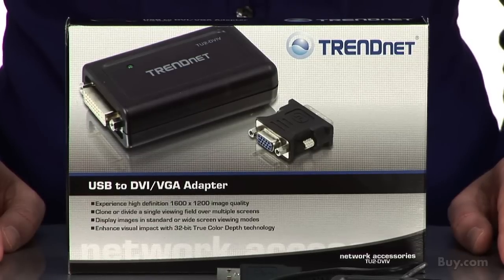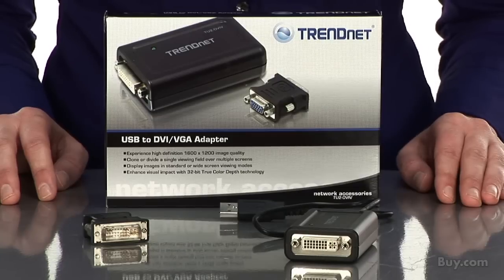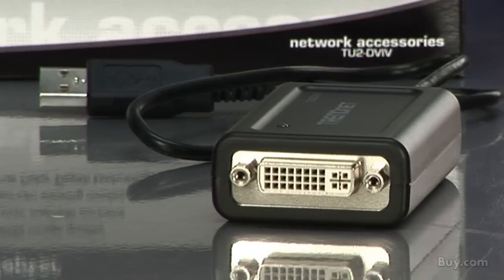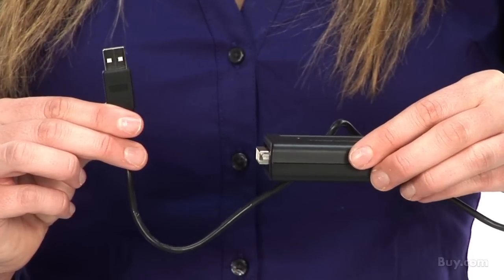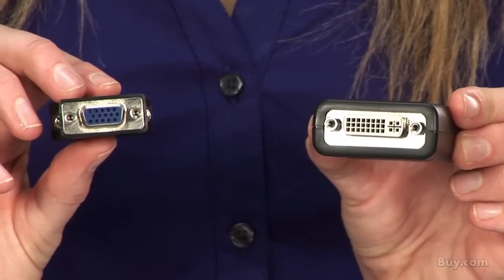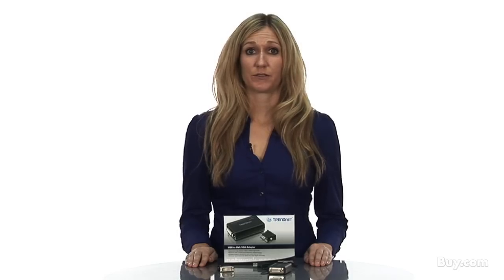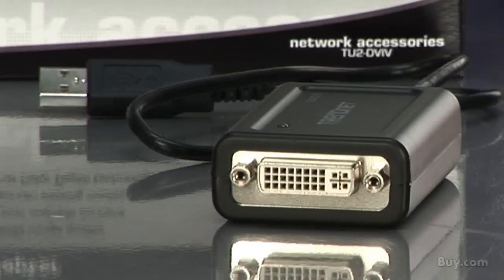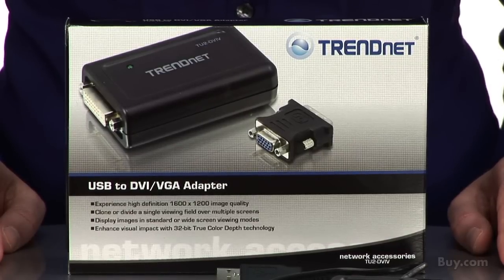TRENDnet TU2-DVIV USB to DVI/VGA Adapter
The USB to DVI / VGA Adapter uses a USB port on your computer to connect to a high definition DVI or VGA monitor. Connect your desktop or laptop to a DVI monitor and experience the visual impact of 32-bit True Color Depth technology and a sparkling 1600 x 1200 high definition image. Install the driver and plug the USB 2.0 cable into your Microsoft Windows desktop or laptop computer. The adapter can plug into a LCD or CRT monitor that has a free VGA or DVI port. Standard or wide screen viewing modes are supported. Clone your monitor image onto 7 monitors or display a single viewing field over multiple screens.